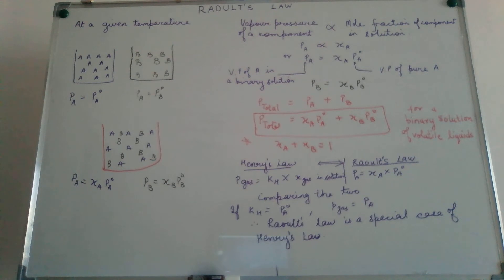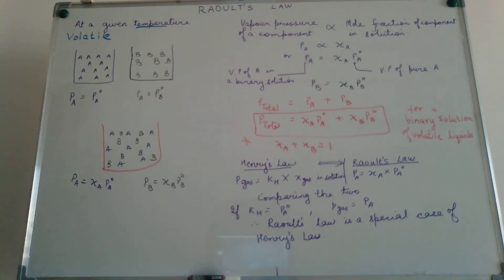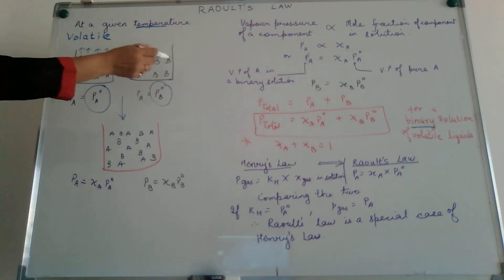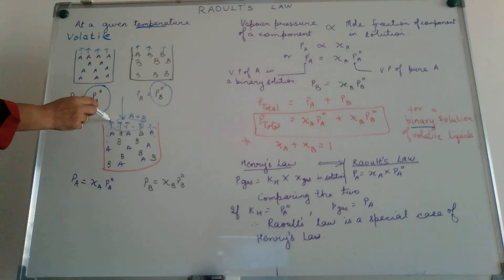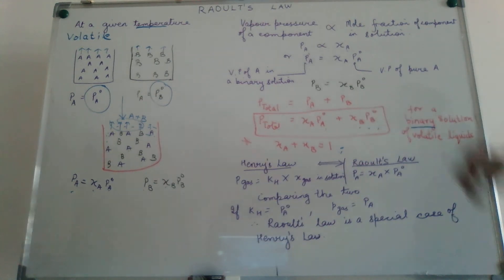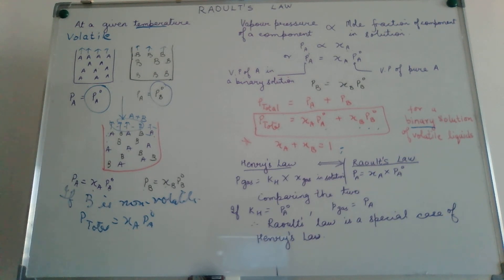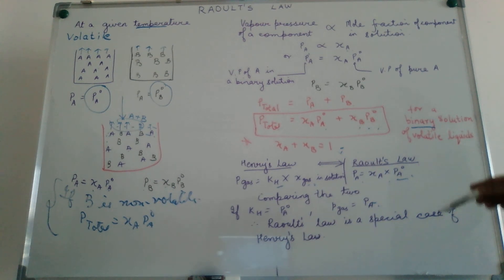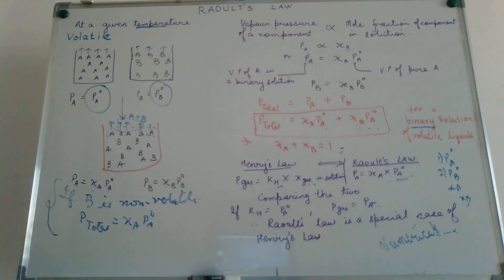Raoult's Law for volatile liquids( logical and easy way to understand)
Understanding Raoult's Law in simple terms.

You will find more short videos on topics in Chemistry for students pursuing Chemistry at pre-university level ( Grade 9 to 12 or A levels) on the channel:

Best Wishes